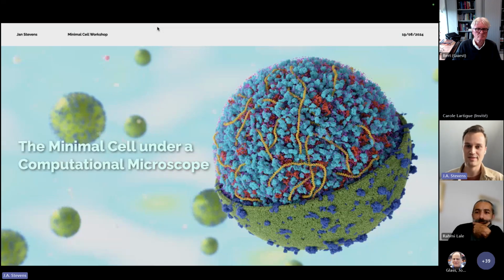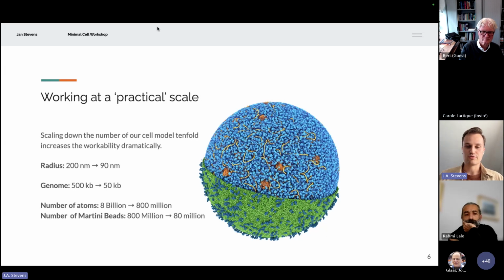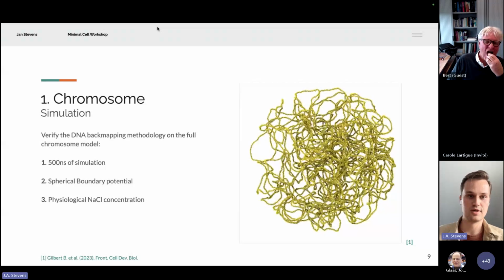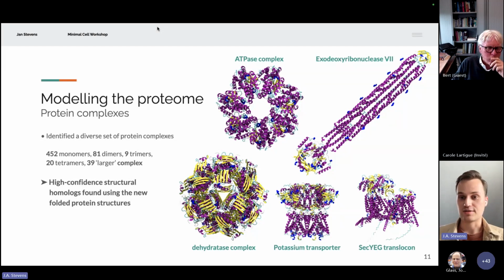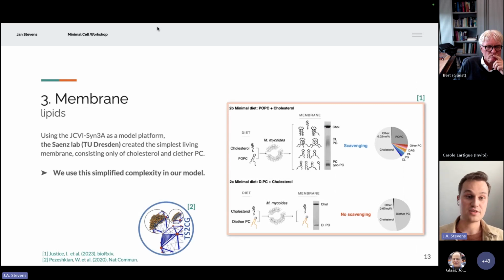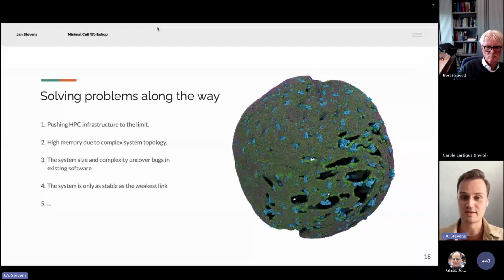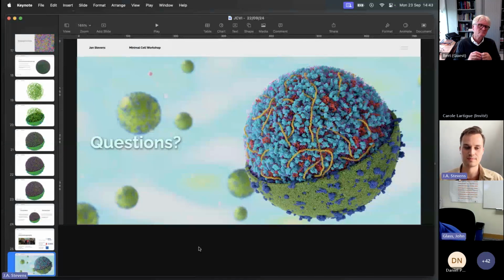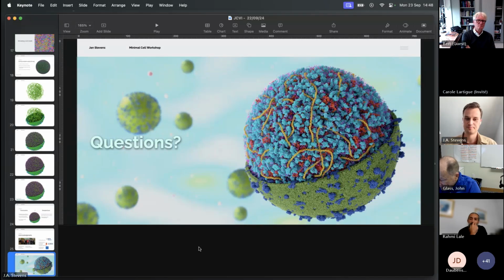Jen Stevens - The Minimal Cell under a Computational Microscope